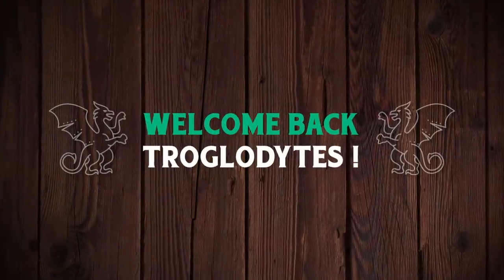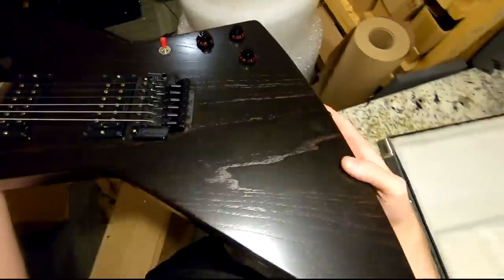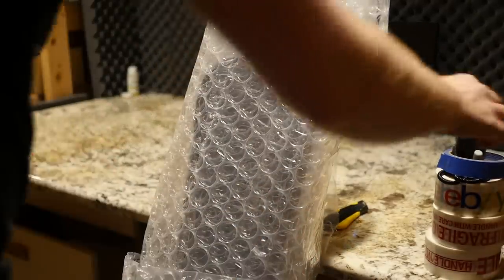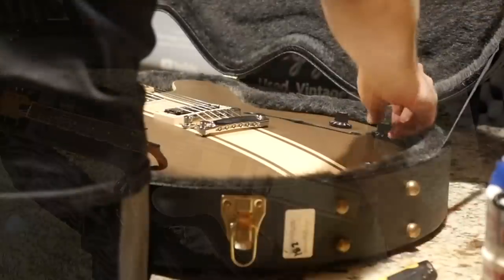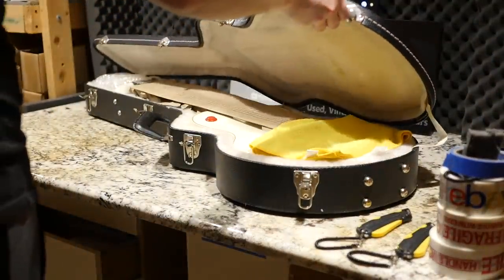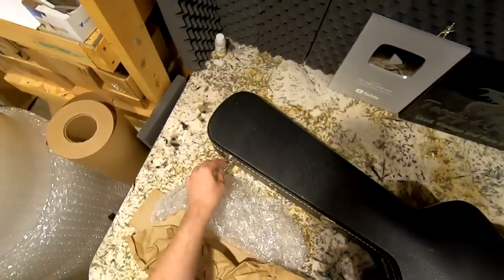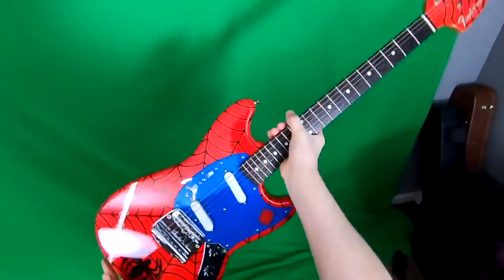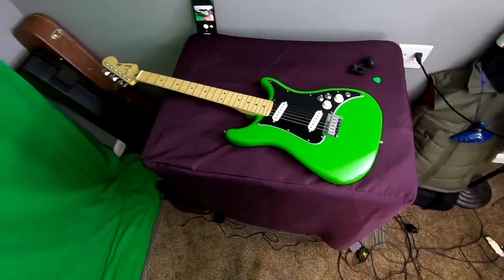I Had to Blink 182 Times When I Bought This Guitar | Trogly's Unboxing Guitars Vlog #79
🐕 Episode Guide:
0:00 - Intro - Check the Links in the Description!
0:23 - Unboxing #1
2:03 - Sponsored Message
2:28 - Unboxing #2
5:22 - Unboxing #3
8:00 - Unboxing #4
8:36 - Boxing #1
9:21 - Boxing #2
10:43 - Boxing #3

📚 Description: Today we unbox many artist signature guitars from Gibson. One of my favorites and one that has been avoiding me for a long time!

In this video, we will unbox and review The Last of Us Part II Electric Acoustic Taylor 314CE.